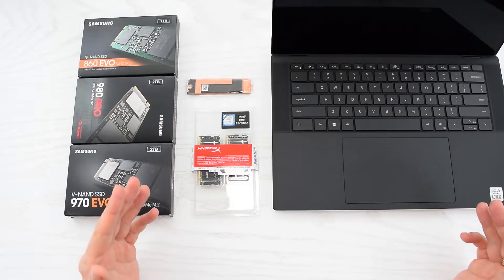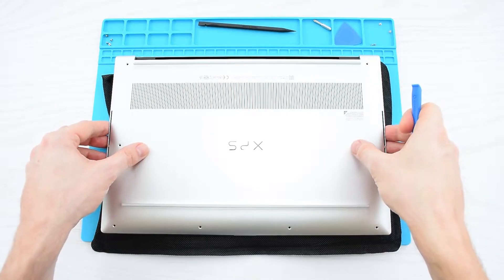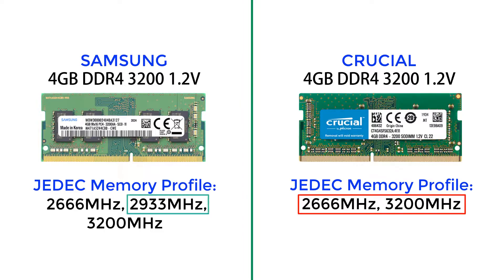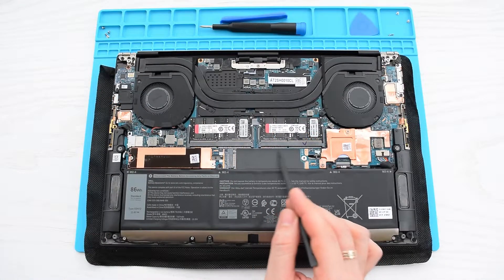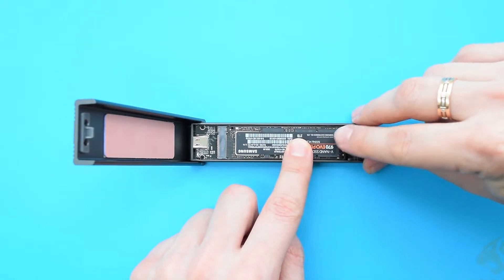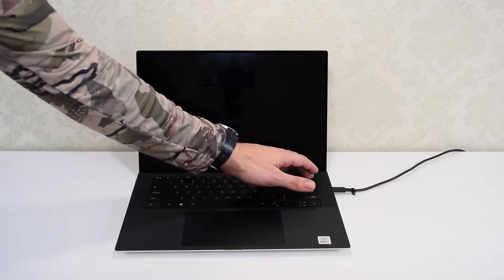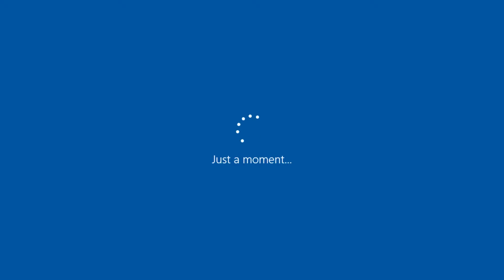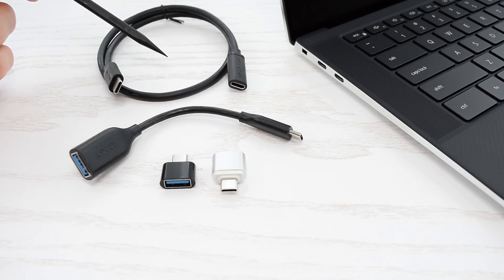Dell XPS 15 9500–9530 RAM & SSD Upgrade Guide | Max Performance Setup!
Upgrade your Dell XPS 15 9500, 9510, 9520, or 9530 with this detailed, step-by-step guide. Learn how to replace or upgrade the RAM and SSD, add a second NVMe drive, and optimize performance with the right memory modules and cooling solutions. 🛠️ Covered in this video:
Disassembly process for XPS 15 (9500–9530)
Installing/upgrading RAM (2933/3200MHz options)
Samsung 980 PRO and other SSD upgrade options
Adding a second SSD with heatsink (where available)
RAM speed limitations and BIOS considerations
Full internal cleaning & thermal pad tips
✅ Whether you're gaming, editing, or cloning Windows to a new SSD—this guide is all you need.

The best USB to NVME/NGFF M.2 enclosure
Anker Thunderbolt 3.0 USB-C to USB-C 100Watt cable
4K@60Hz USB-C to DisplayPort cable
4K@60H USB-C to HDMI cable
8K@60Hz USB-C to HDMI
Laptop stand
Laptop 14-15” Sleeve

IFIXIT tools
Nitrile Industrial Gloves